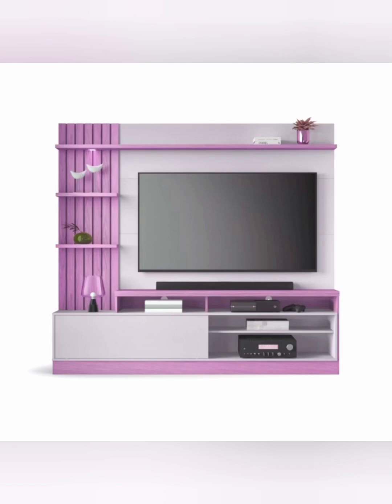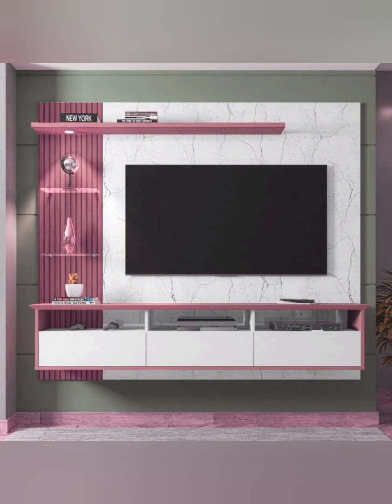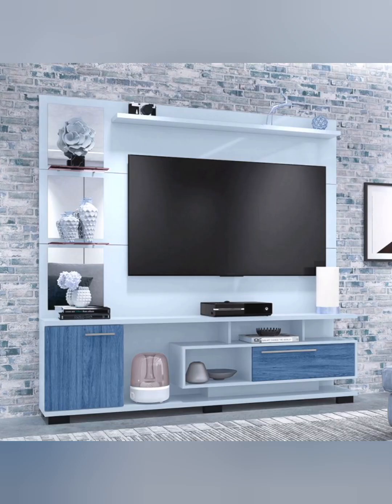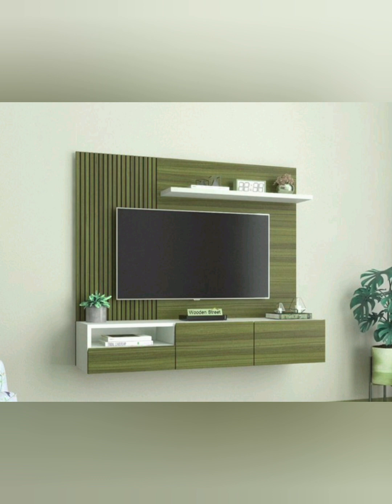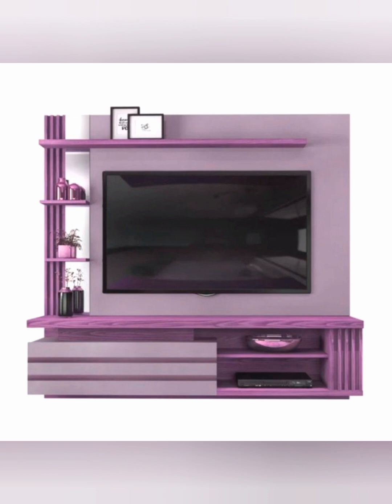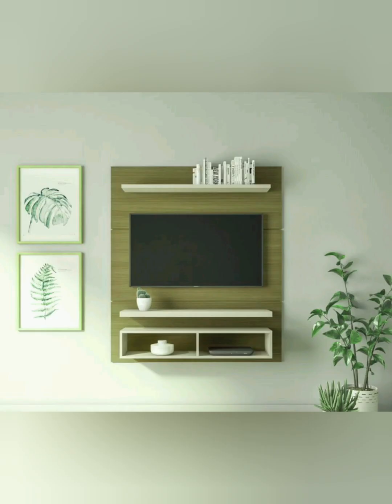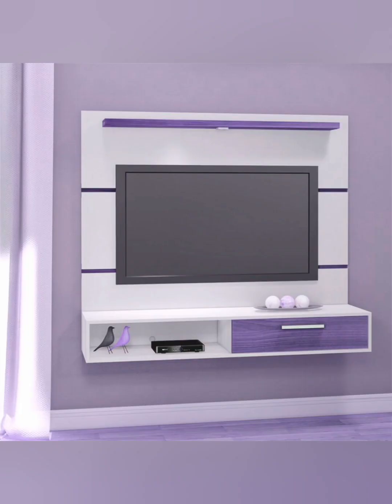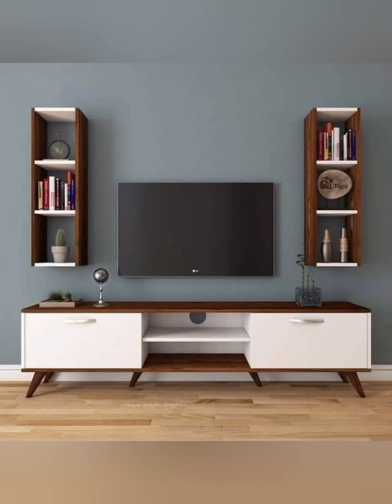modern TV unit design ideas 2023 Latest model TV unit design ideas with led light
voice ---own voice on commentary.